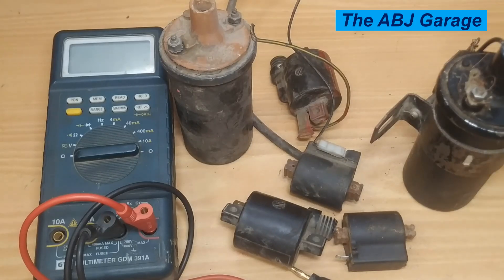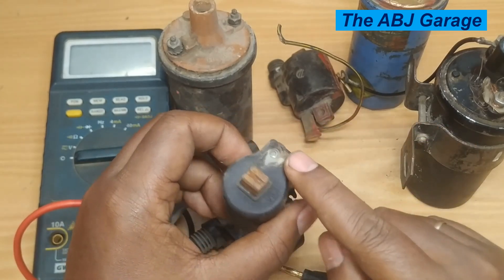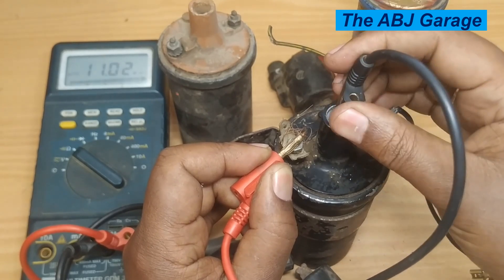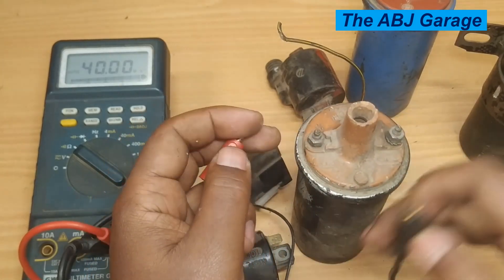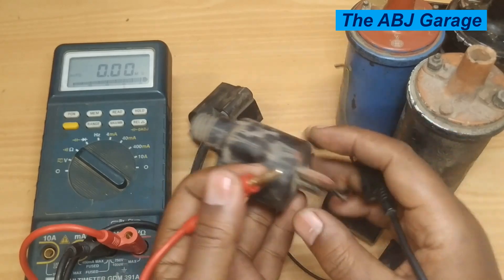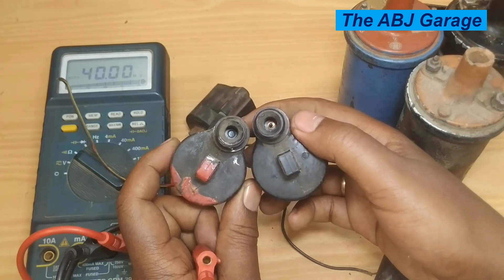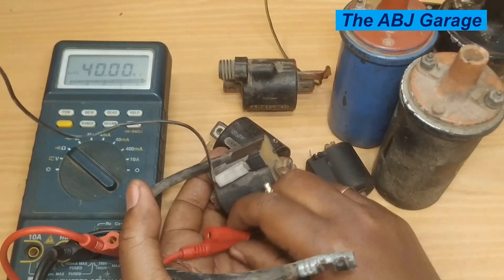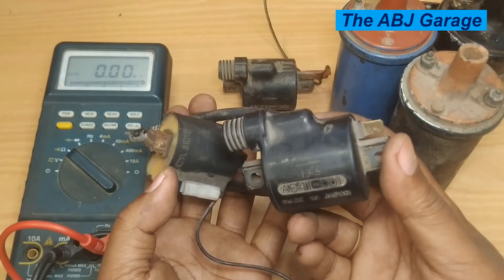Become a Pro: Easy Ignition Coil Inspection with a Multimeter!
Ignition Coil Inspection Made Easy: Use a Multimeter Like a Pro!
How to Inspect Your Ignition Coil with a Multimeter: Step-by-Step Guide!
Mastering Ignition Coil Inspections: Multimeter Techniques Explained!
DIY Guide: Inspecting Ignition Coils Using a Multimeter!
How to Use a Multimeter for Ignition Coil Inspection: Tips & Tricks!
Unlocking Ignition Coil Issues: Multimeter Inspection Made Simple!
Inspect Your Ignition Coil: Multimeter Method Explained!

Ignition Coil Inspection Simplified: Master the Multimeter!
Inspecting Ignition Coils: Pro Tips for Using a Multimeter!
How to Easily Inspect Ignition Coils with a Multimeter!
Ignition Coil Testing Made Simple: Use Your Multimeter Effectively!
Multimeter Magic: Easy Ignition Coil Inspection Techniques!
Unlocking Ignition Coil Issues: Multimeter Inspection Made Easy!